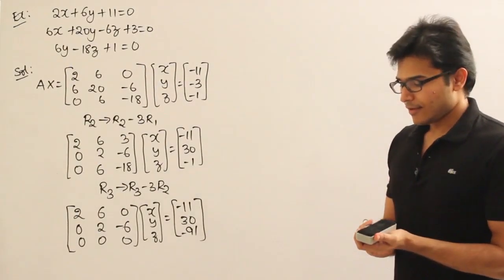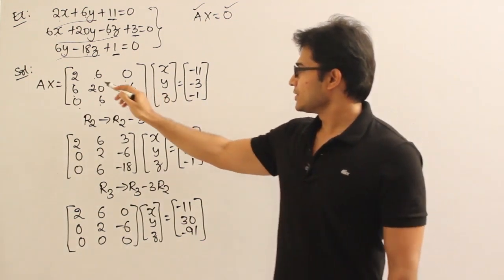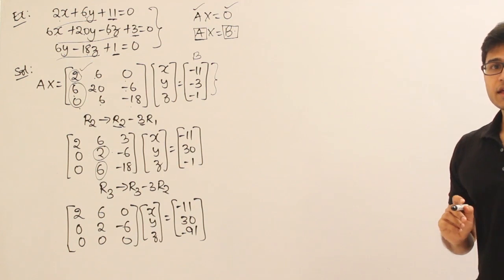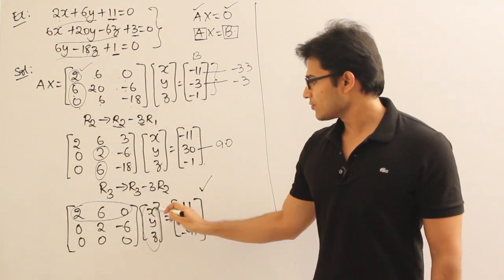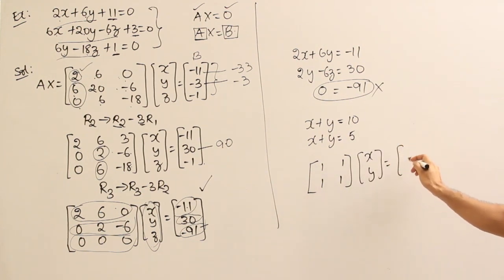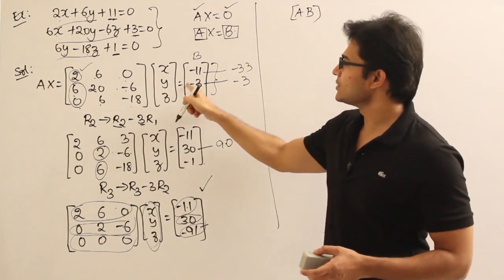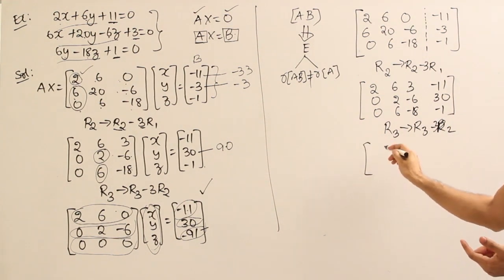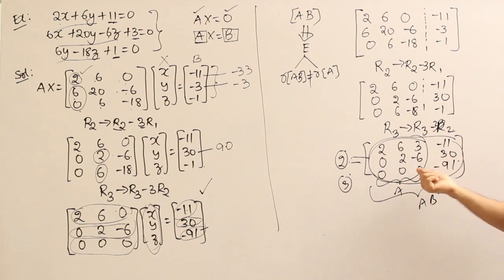EM | Linear Algebra | Non homogeneous equations ex 1 | Ravindrababu Ravula | Free GATE CS Classes